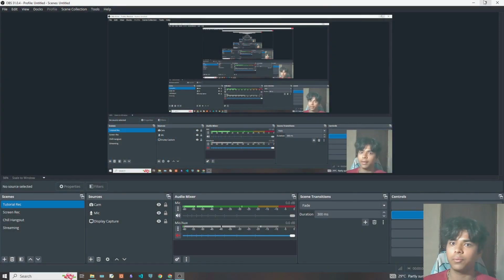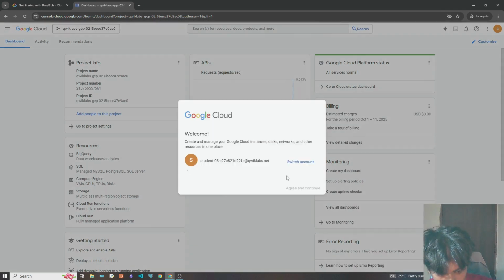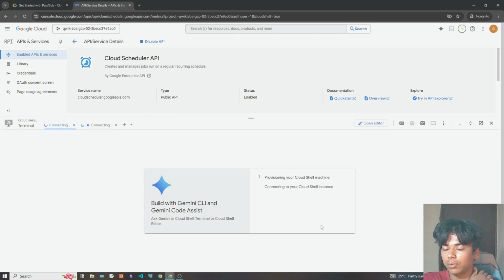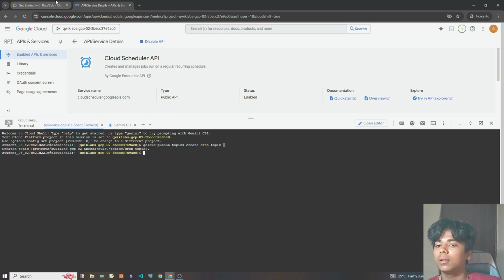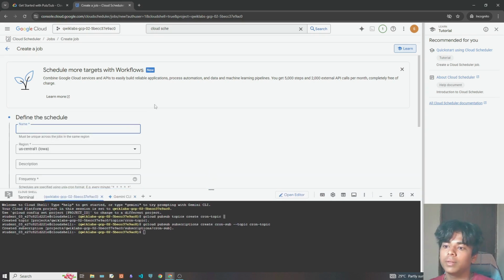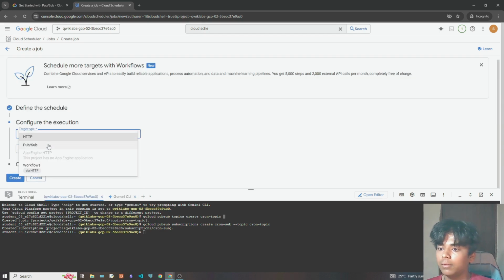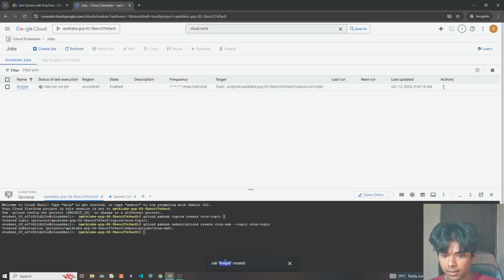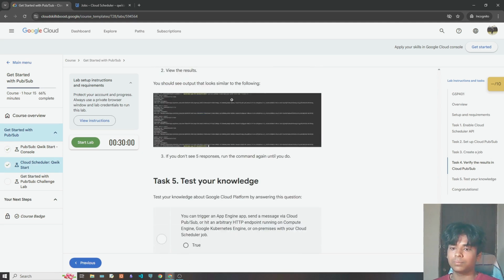GDGoC VTU Lab 3b : Cloud Scheduler